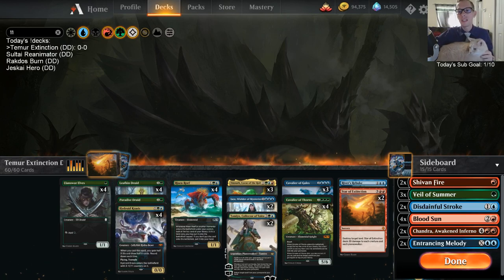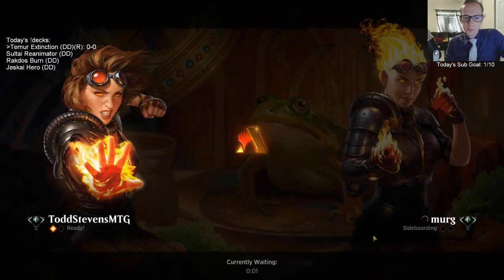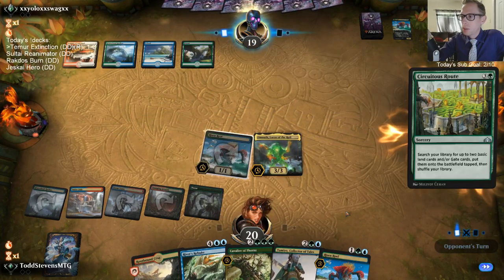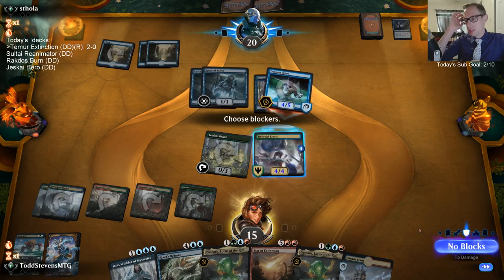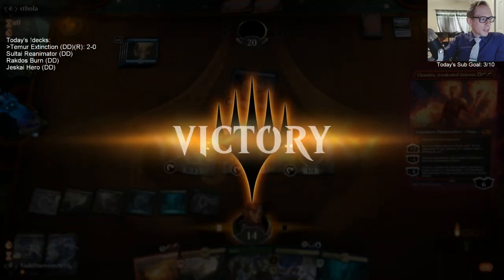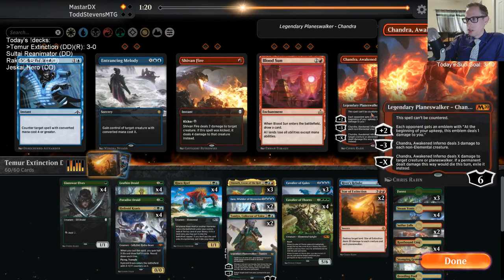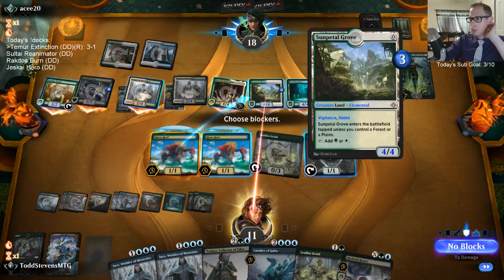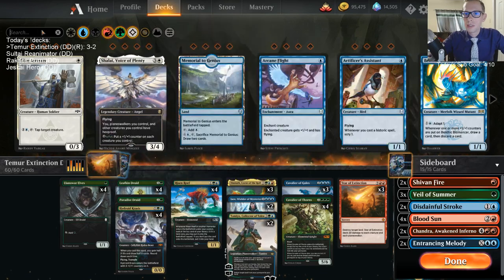Temur Extinction: No one expects the Star!